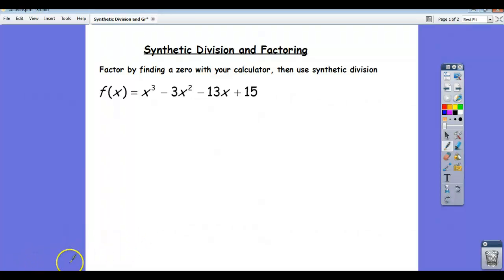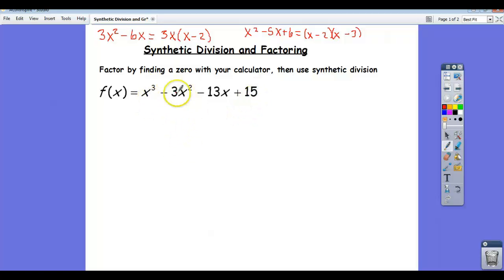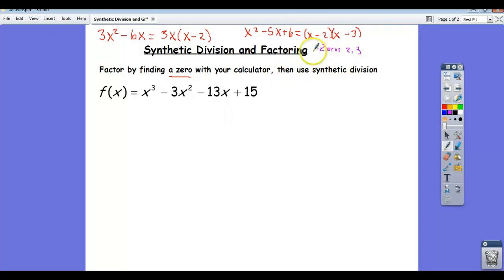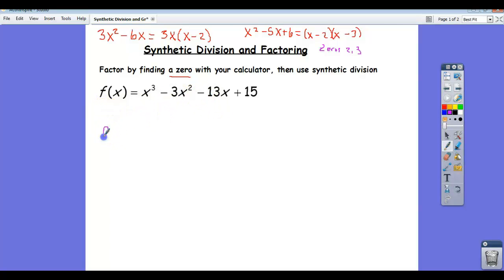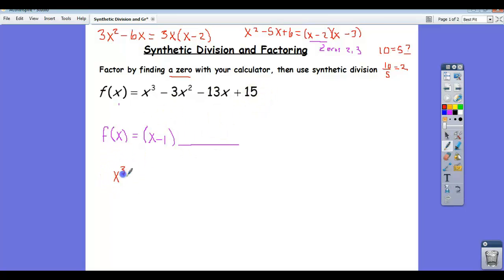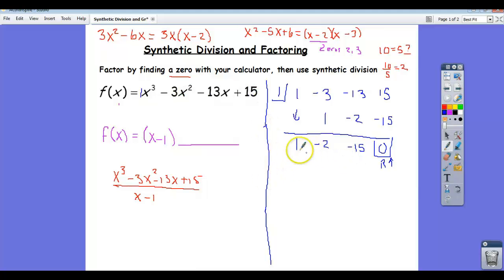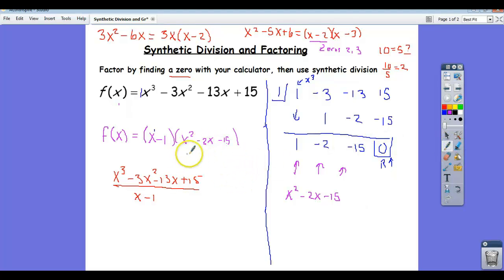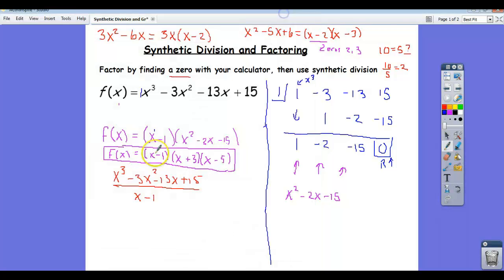Synthetic Division and Factoring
Using synthetic division as a too to factor a polynomial